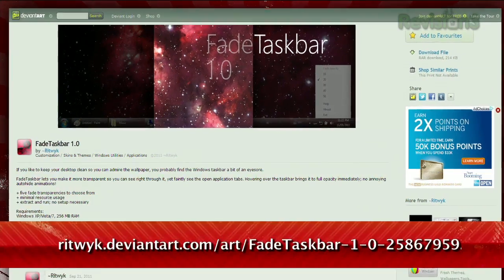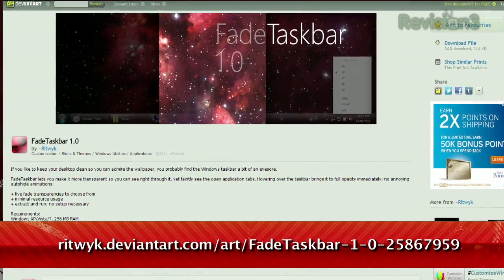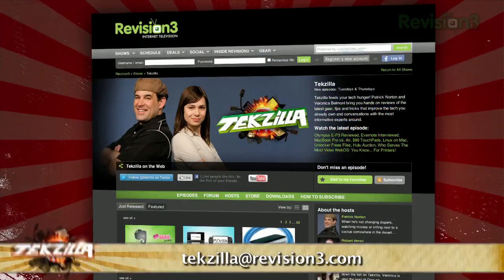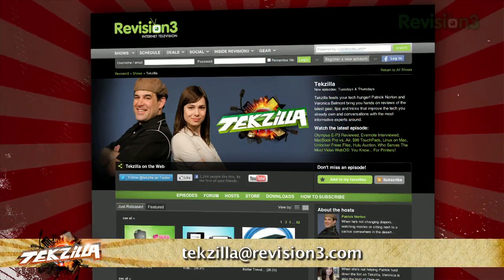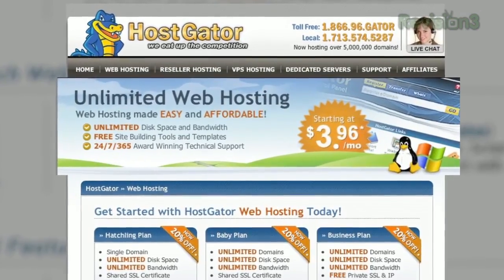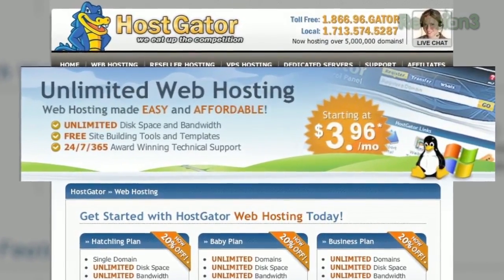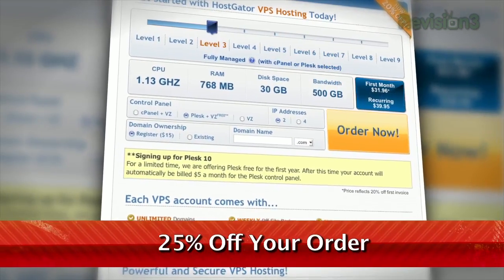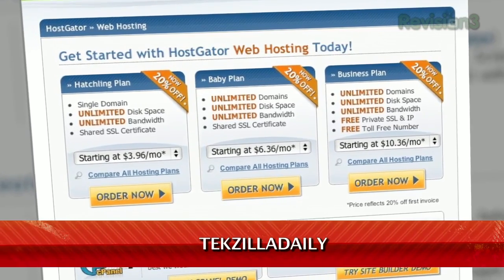Kill Your Windows Taskbar With 1 App!- Tekzilla Daily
Looking for an alternative to that auto-hiding taskbar that'll show off your desktop, and still keep your apps ready to launch? FadeTaskbar might be just what you're looking for, and Veronica shows you how it works on today's Tekzilla Daily.